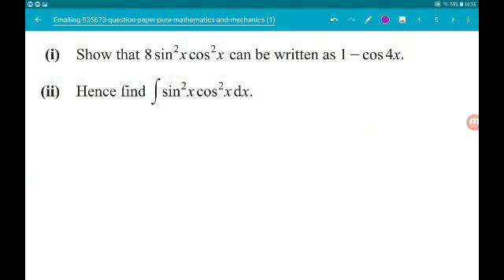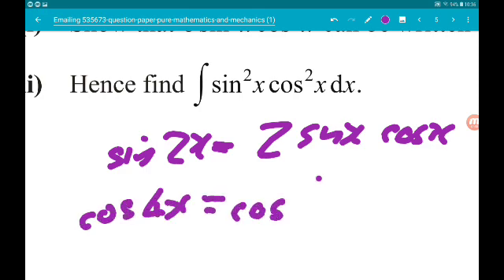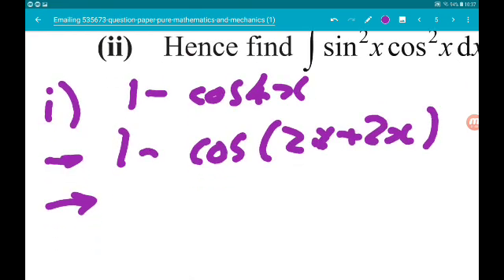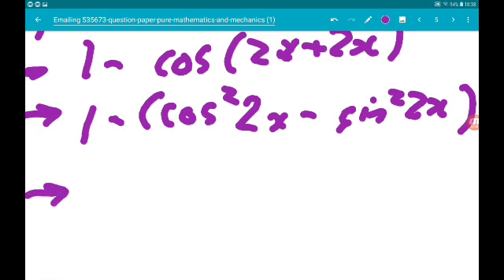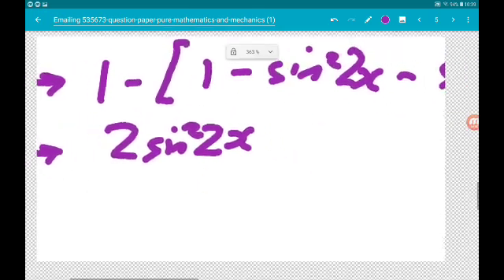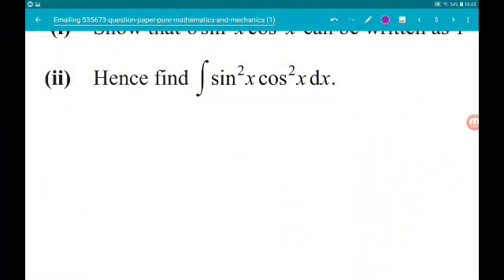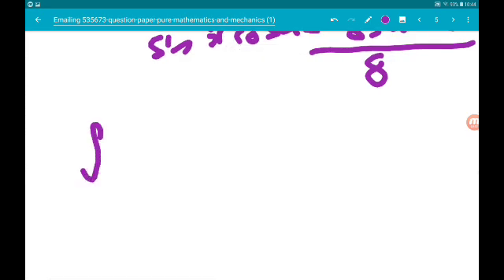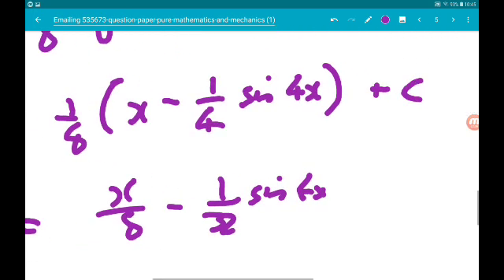OCR MEI NEW SPECIFICATION 2018 A Level Maths Paper 1 Walkthrough Q8: Trig Identity and Integration